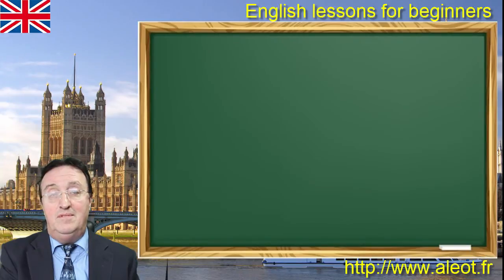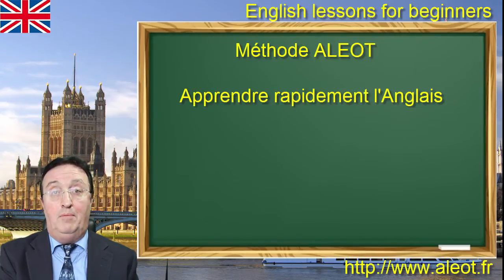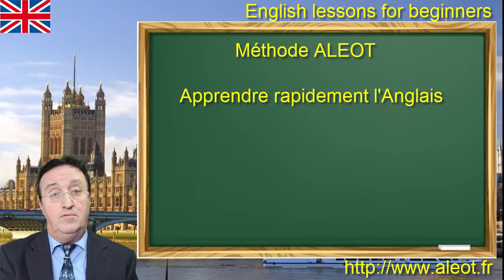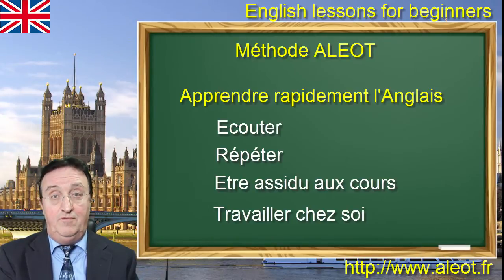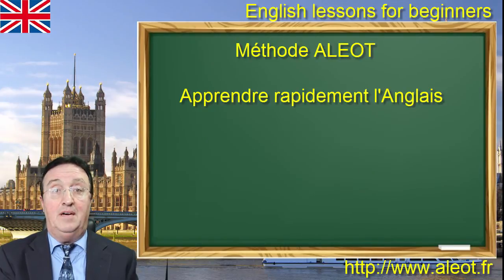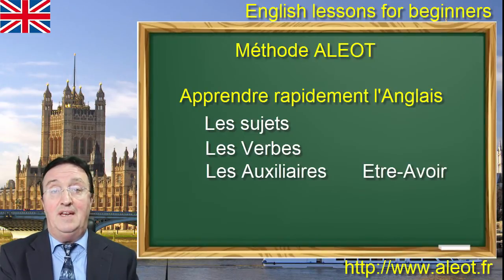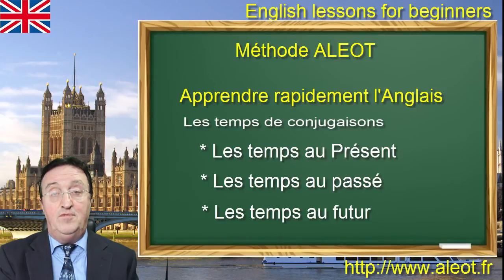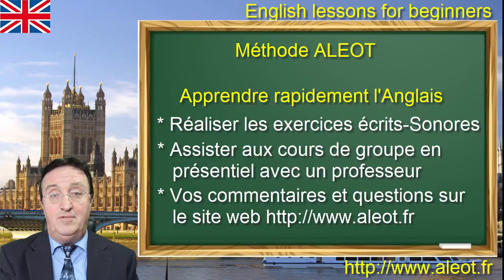Presentation Methode ALEOT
Cette vidéo d'introduction vous donnera les informations liées à la méthode d'apprentissage de l'Anglais pour débutant. Elle indique les objectifs, les moyens utilisés pour aboutir aux objectifs.